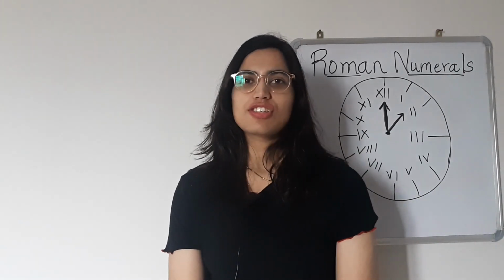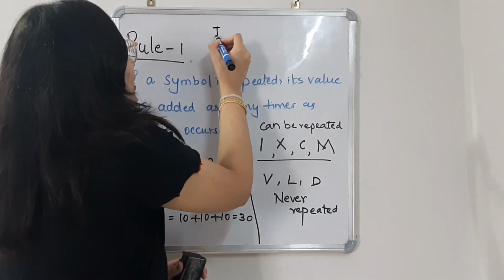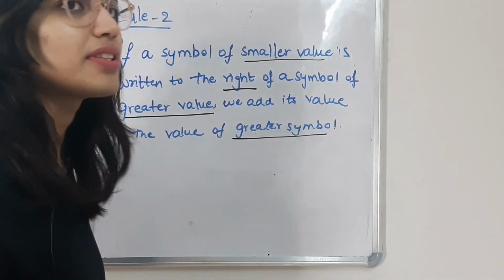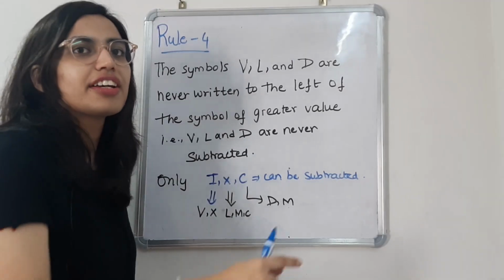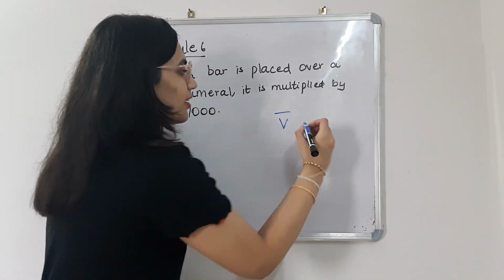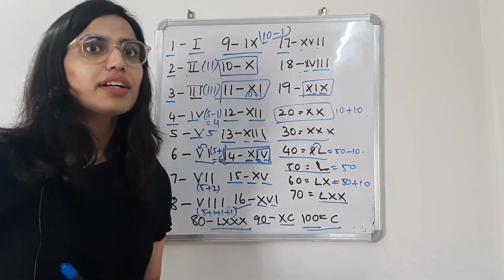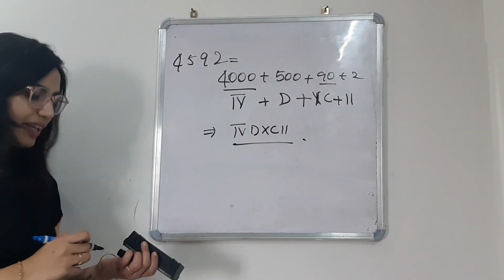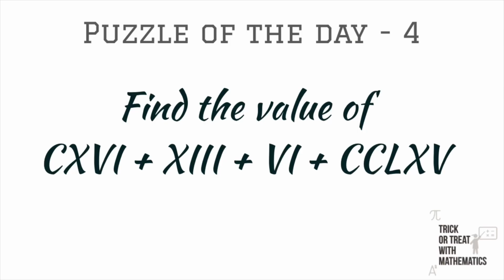Roman Numerals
I will be covering Roman Numerals in depth. This is the last topic in the first chapter of 6th Class Numbers. I've covered all the rules to write Roman Numerals , and I've also covered in depth on how to convert Roman Numerals to Hindu-Arabic system , and vice versa. I really hope you would be clear on this topic after watching my video.

If you like my video, I request you all to please like, share and subscribe to my channel, and ring the bell notification down below for more updates on my videos.

The next video will be : Exercise Problems on Numbers - 6th Class.

Happy learning!

Time Stamps :

Roman Numerals - Background : 01:00
Introduction to Roman Numerals : 04:05
Rules to follow to write Roman Numerals : 06:06
Roman Numerals from 1 to 20 : 20:00
Conversion of Hindu Arabic system to Roman Numerals : 23:41
Conversion of Roman Numerals to Hindu Arabic System : 28:01
Puzzle of the day : 32:05
Previous Puzzle solution : 33:38

Cheers,
Deepthi